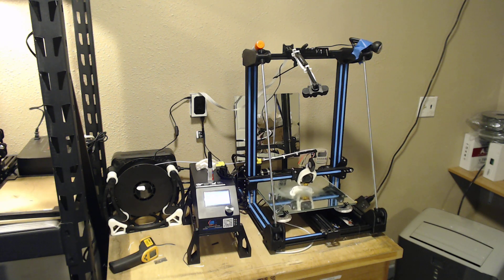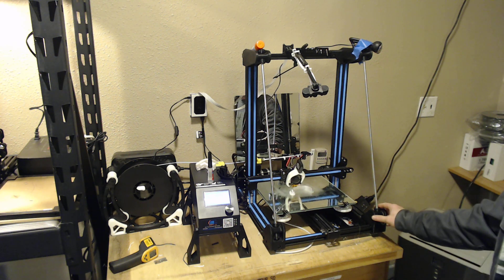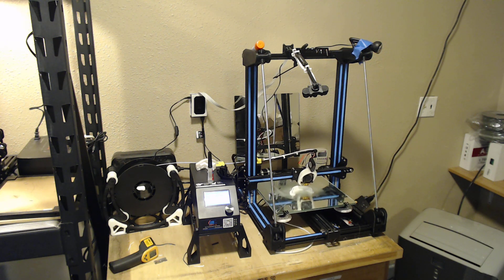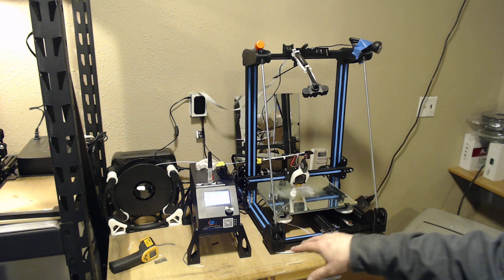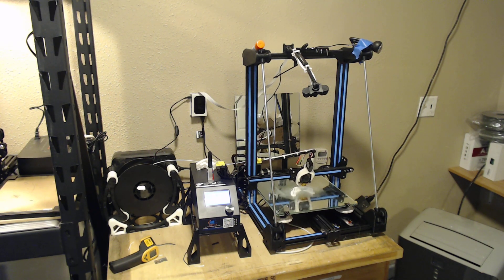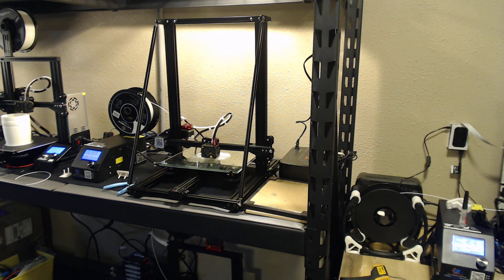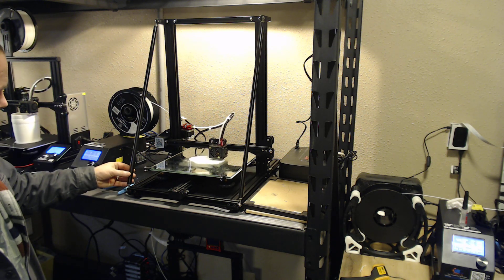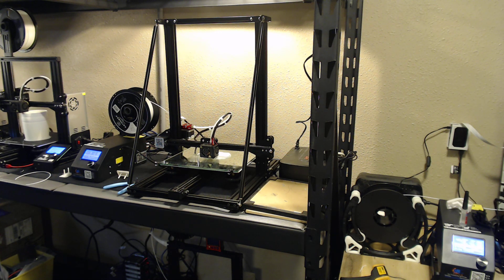Creality CR 10S and CR 10 Support Rod System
Shows a comparison between Frame Braces for Imagine That Titian, Creality CR-10, and Afinibot A31 by RebelRousingProps @ and Creality's new Support rod system I purchased off eBay.

Support Rod System from Creality Direct

I purchased the CR-10S from 3D-printer-store on eBay. They come at go but the prices are fair if you want a bit of a challenge
If you don't, Amazon has them

I have quite a few CR-10/S guides on makersteve.com.  They cover most of the upgrades I have done to my CR-10s.
- covers the different models in the Creality CR Series
- silence your printer with vibration dampers

How this video was done:
This was filmed with Windows 10 "Camera" and absolutely no editing.
Logitech HD Pro Webcam C920
Amazon Basics Tripod
Monoprice 32ft Active Repeater Cable

Say thanks!

Follow along, more is on the way!

Thanks
Steve